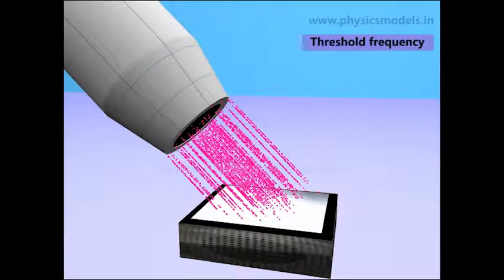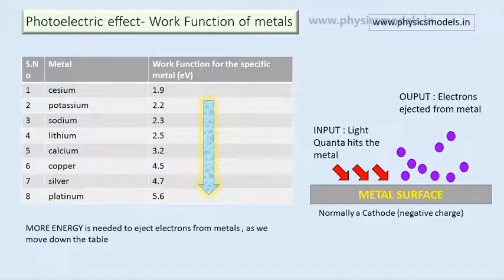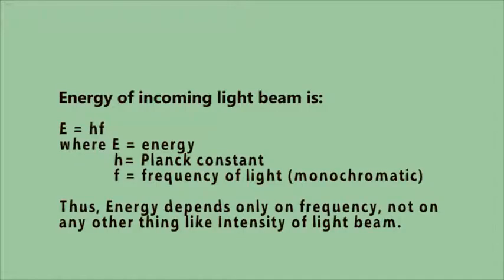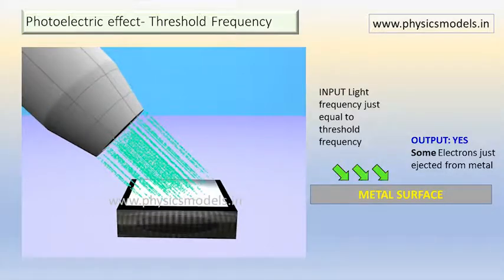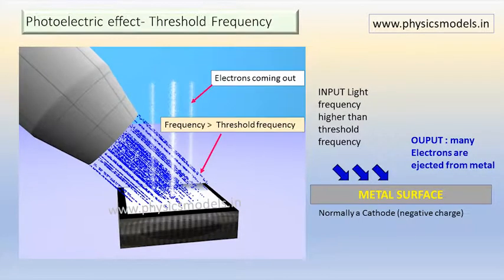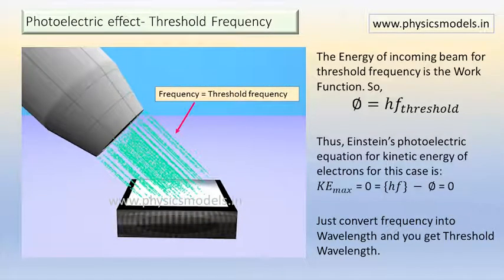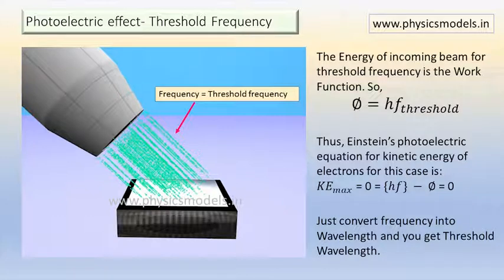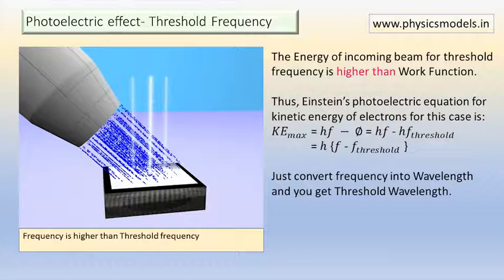Physics Made Easy - Threshold frequency -under Photoelectric Effect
Hi viewers,
, it gives you consolidated Chapter-Wise content for NEET/JEE / Board exams, Ads-free viewing, 47 chapters total, with solved problems, an international Award-winning , premium and affordable site for all.

This video explains within 5 minutes with very clear sketches the concept and equation relating to Threshold Frequency, for getting Photoelectric effect from a particular metal.

LHave a great day!
kaustubhan